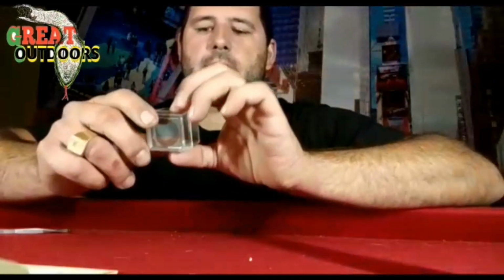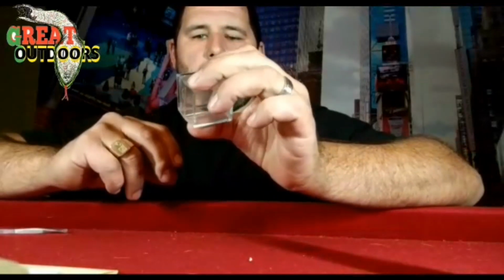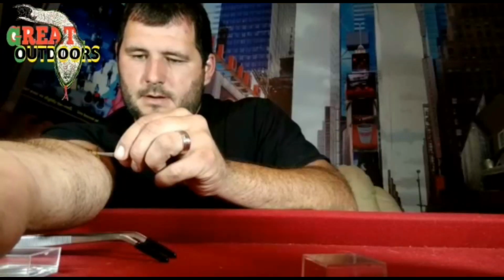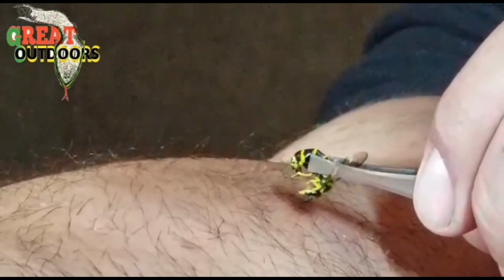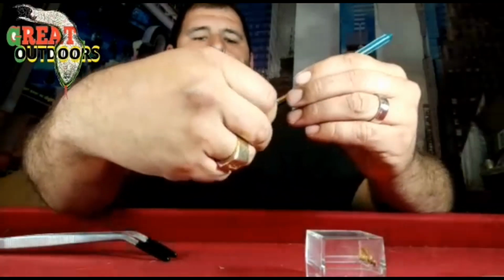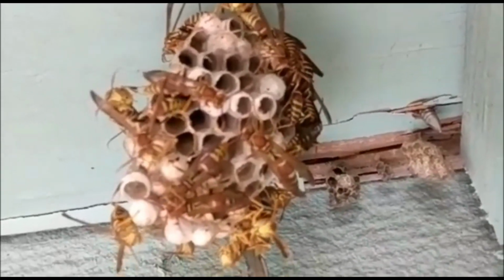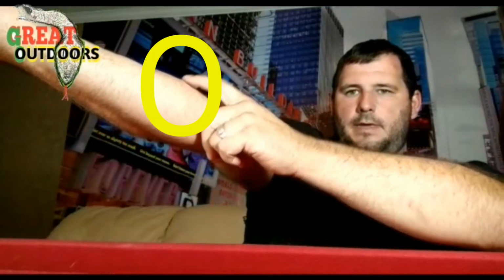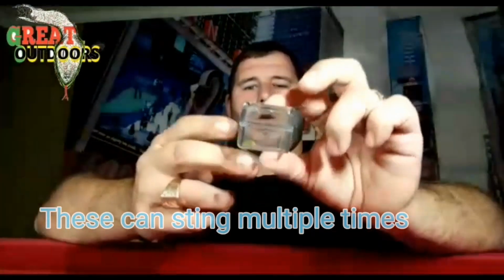Stung by a Yellow jacket.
The yellow jacket is a common wasp species. Today we will talk about the yellow jacket. And show effects caused by a sting. The yellow jacket is in the family of vespid wasp with a Latin name of vespidea austrica. Sting test are never fun however they do help to better understand and appreciate these insects. As well as giving a bases on what to expect if you approach a colony of these insects. Or if you are stung by an insect and want to see some of the possibilities for insects that could have stung you.

You could be in my next video

Or Email fan photos or videos/links to

Great_Outdoors_Official

被黄蜂蜇了

Bèi huángfēng zhēle